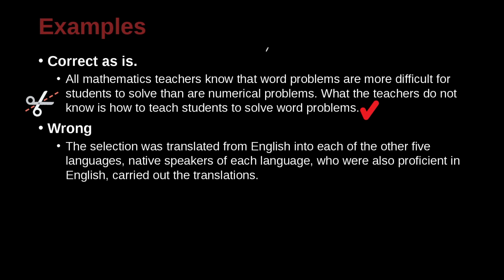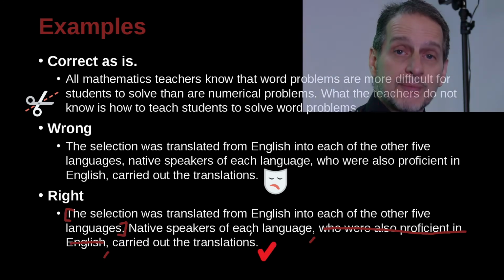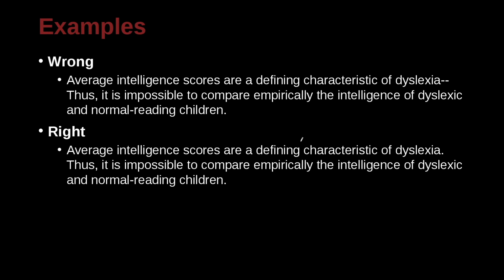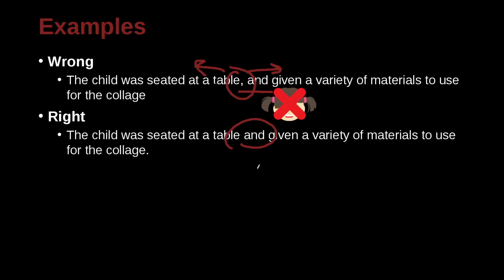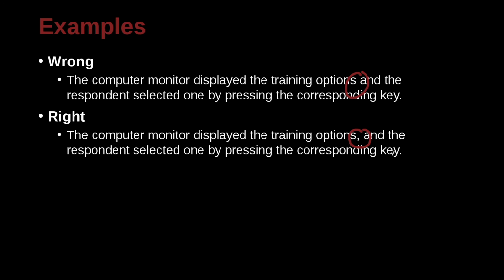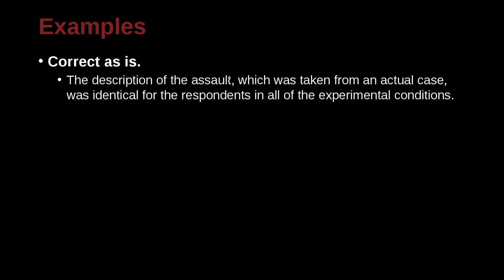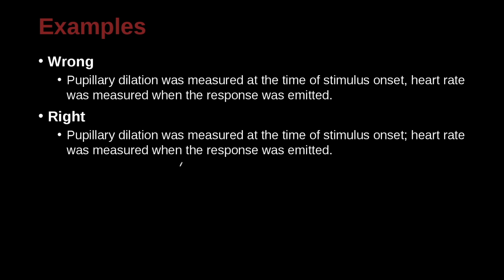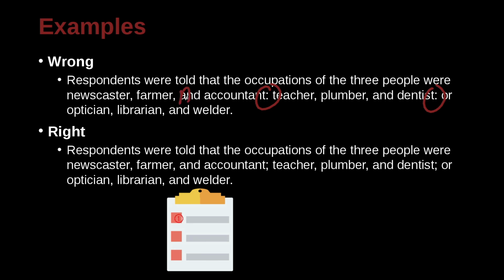Research Writing APA/MLA Unit 3.7 Practice Sentences 1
Unit 3: Punctuation